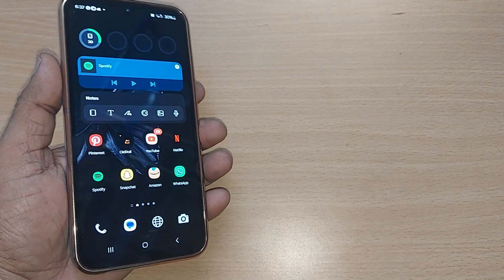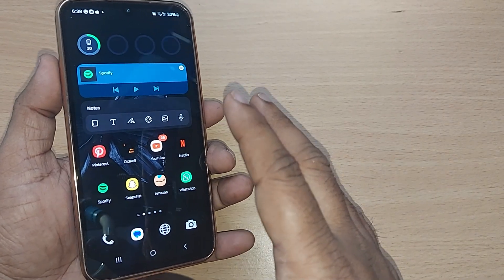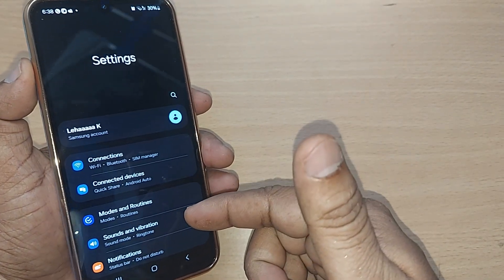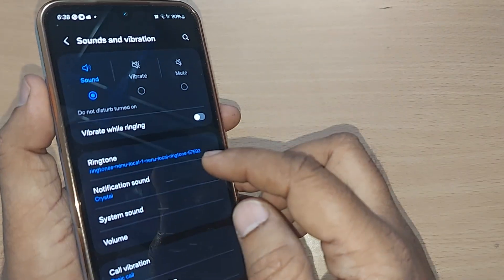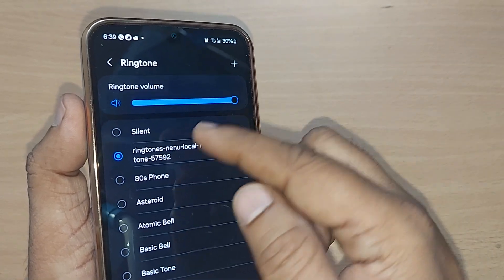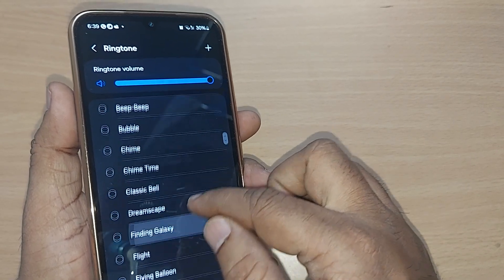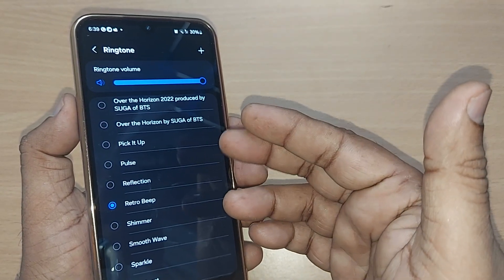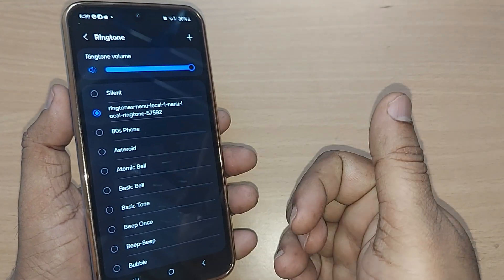how to change ringtone on android | ringtone change on samsung